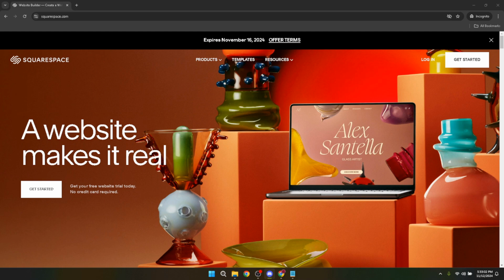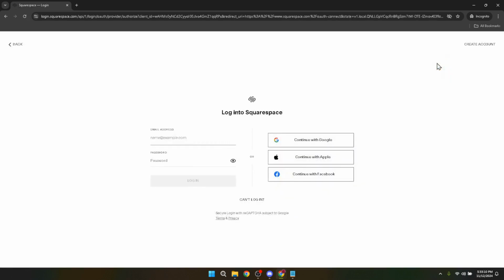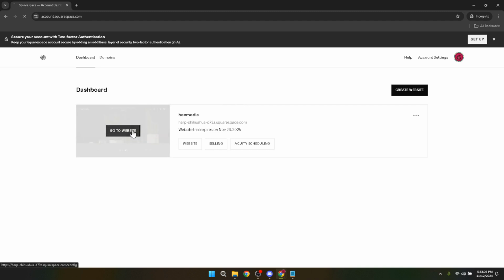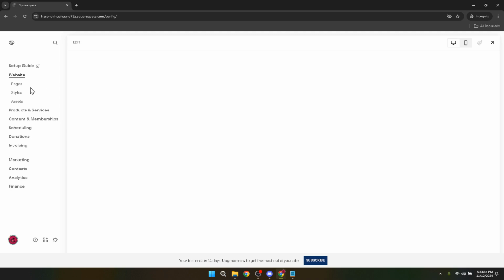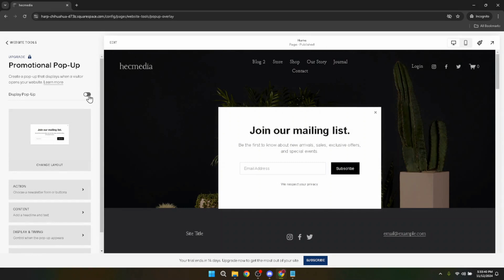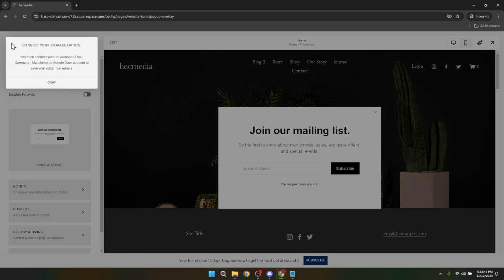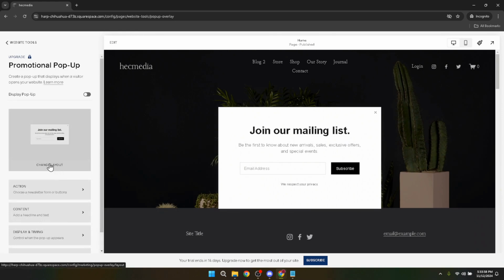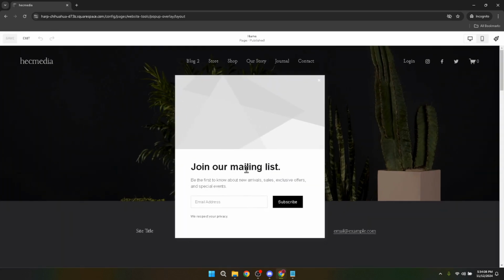How to Add Pop up on Squarespace (Full 2024 Guide)